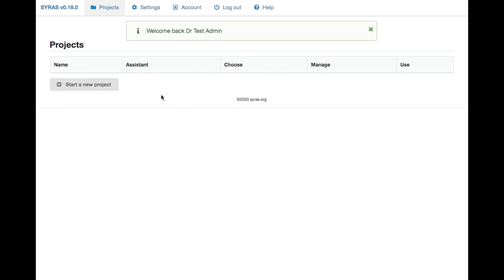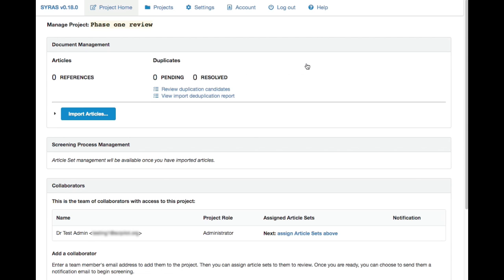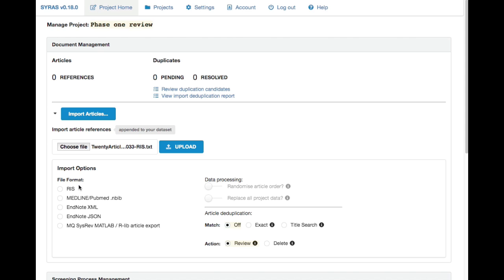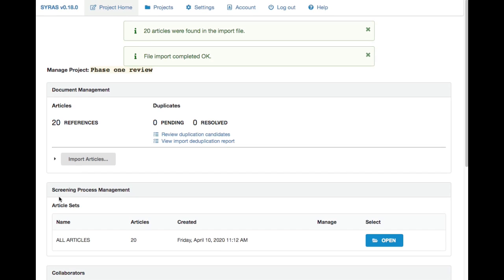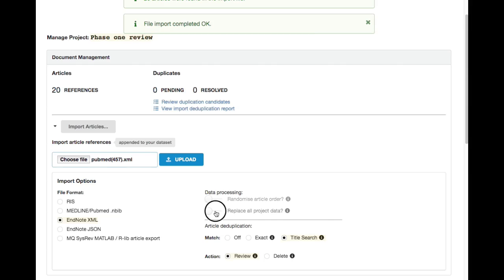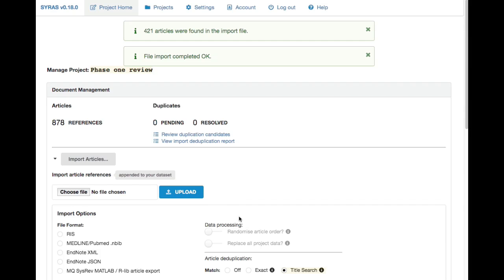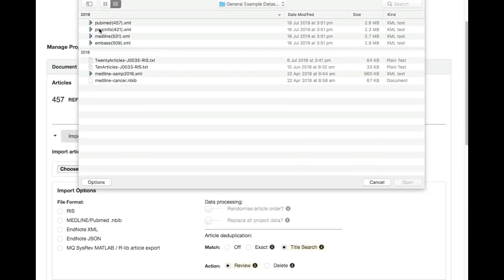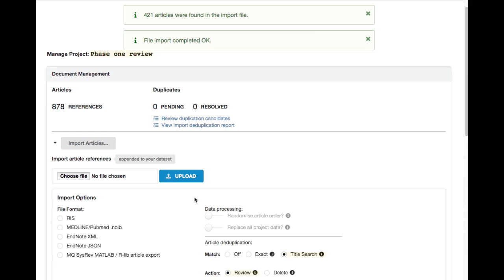SYRAS Guide #2 - Importing Data (archive - v0.18)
Part 2 of the SYRAS systematic review assistant software guides. This demonstrates how to import data from journal database searches.

Note this guide was made with the beta version (v0.18). It has been superceded by the v0.19 video guide.